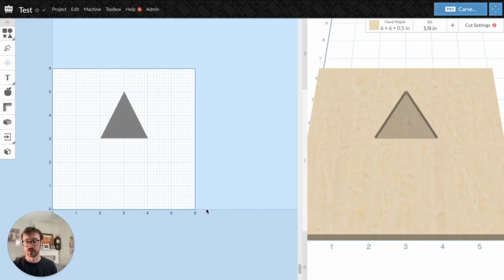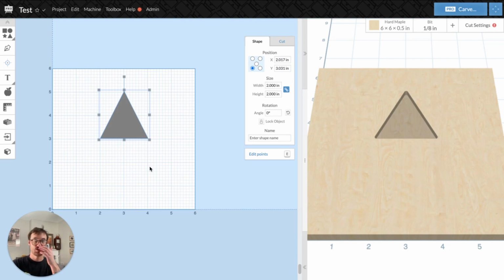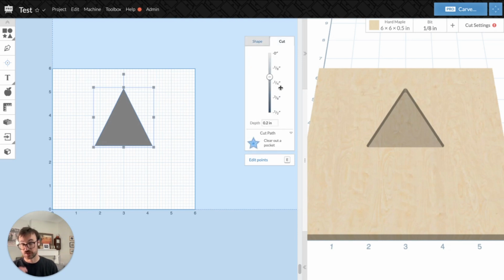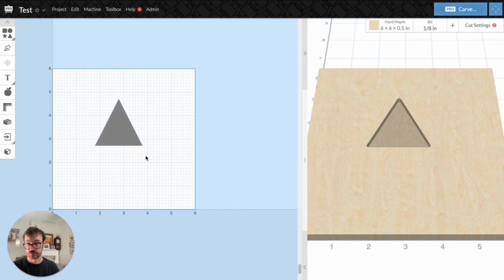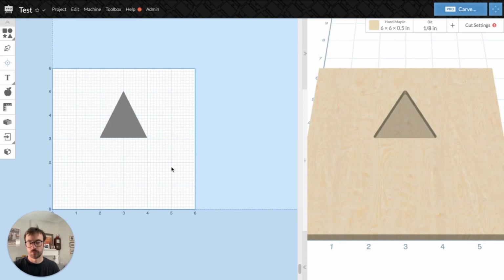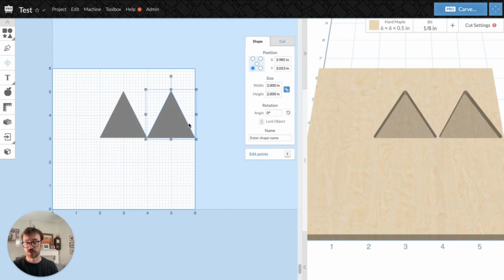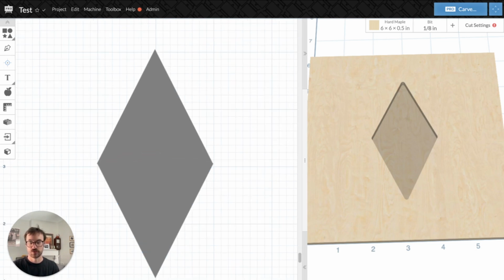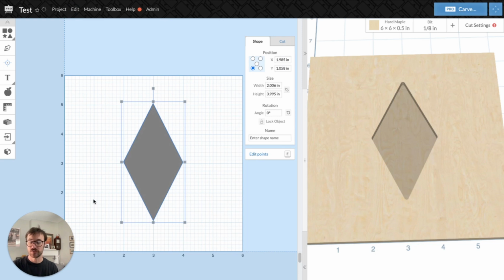Getting Started in Easel: Adjusting Size and Rotating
In this video, we’ll guide you through adjusting an object’s shape, rotating it, and combining multiple objects to create a single part.